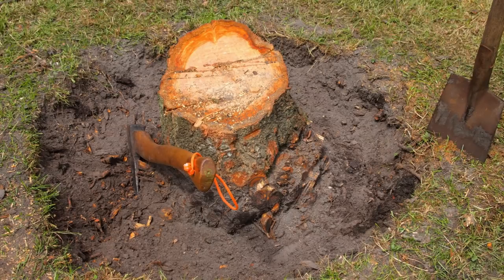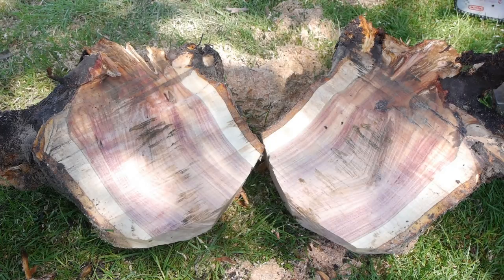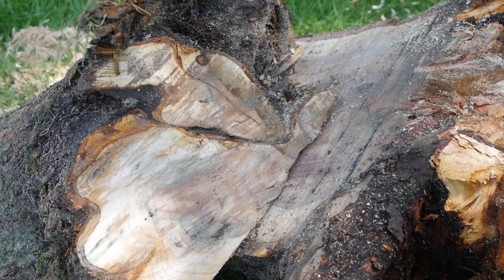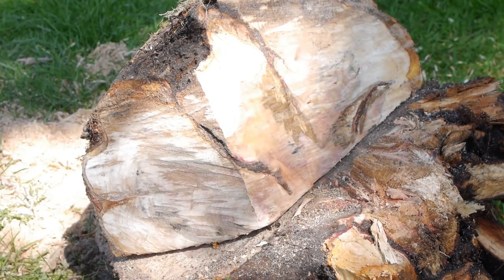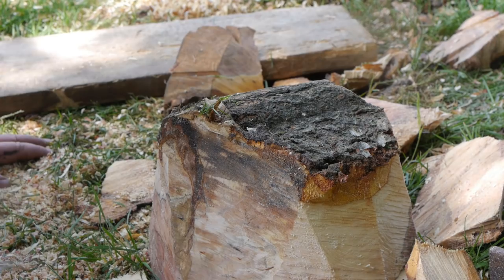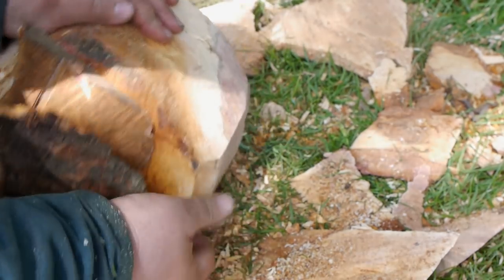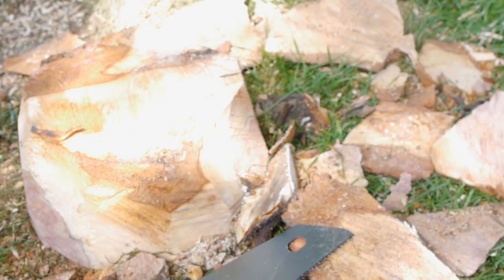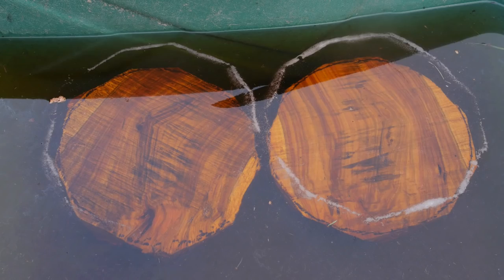Making bowl turning blanks using an axe and a dull chainsaw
Last week I dug out a plum tree stump and it’s already starting to split because of the global warming. So it’s time to carve this thing up in a couple of bowl turning blanks, before it becomes totally unusable. Now watch how I cut up a stump using a blunt axe and a dull chainsaw. A very manly workout video.

Follow the link below, buy something you NEED, and I'll earn some commission. Doesn’t cost you anything extra. You're basically taking money out of Banggood's pockets and putting it in mine :)

They were a bit hard to setup and Amazon seems to be rather expensive but they probably have the best delivery times.